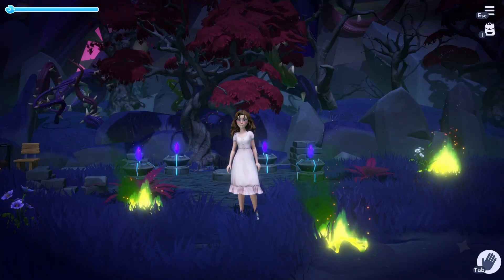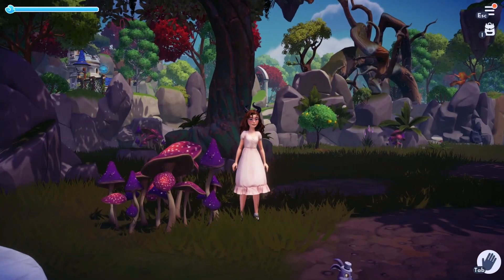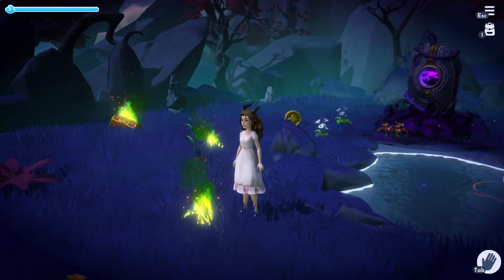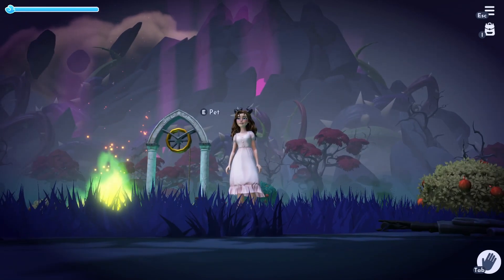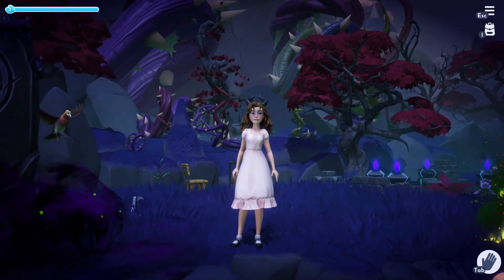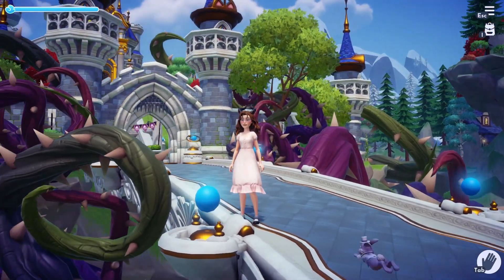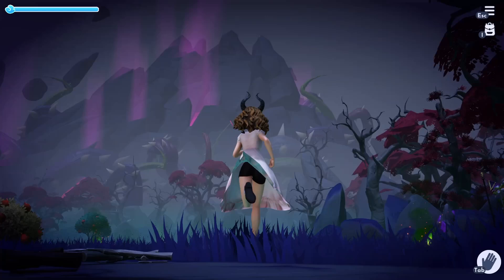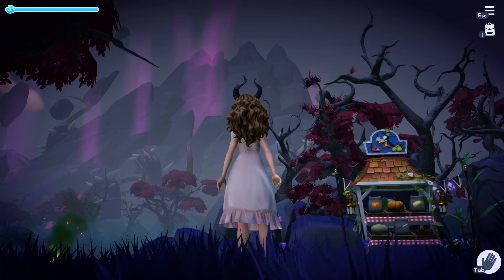You Won't Believe What's Coming to the Forgotten Lands in Disney Dreamlight Valley!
Hi friends!

Today I'm unveiling the mysteries of the forgotten lands. Spoiler alert! There are TWO new characters we're going to unlock in this biome and they're going to be magical!
Let me know if you agree with my theories about what's to come!!